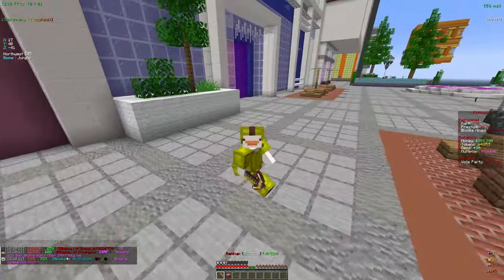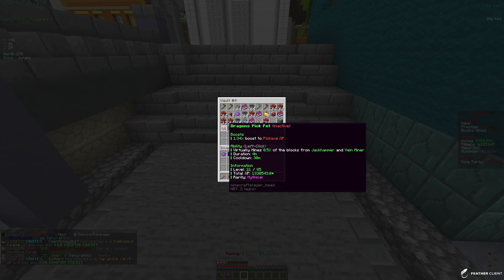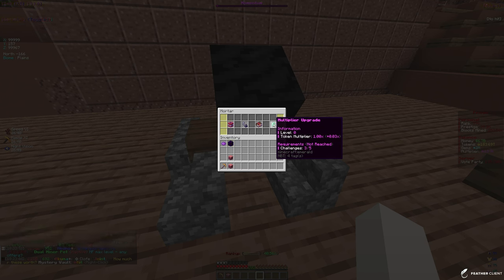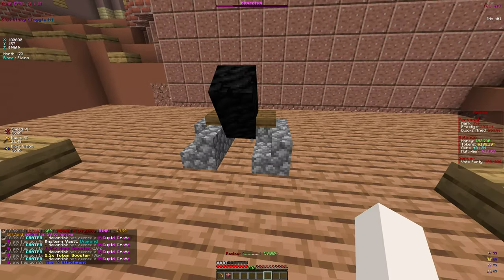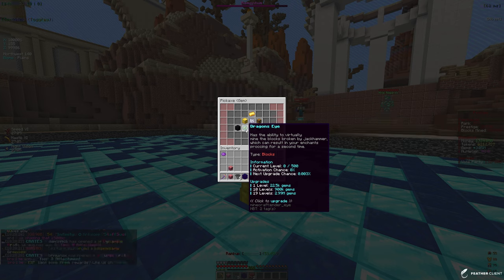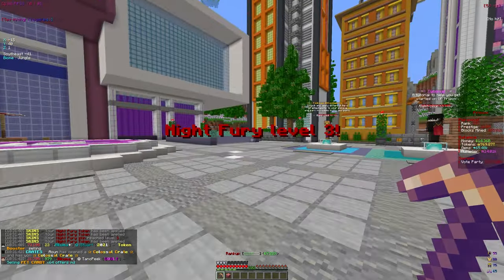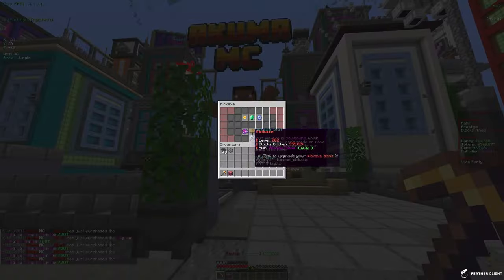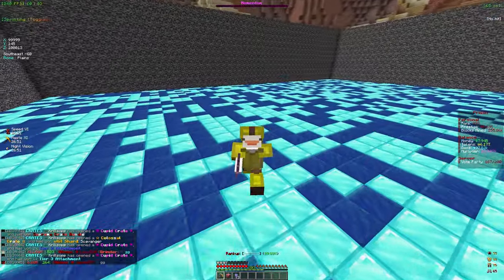THE SECRET METHOD TO RANK UP INSANELY FAST *OP*! | Minecraft Prisons (AkumaMC)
minecraft,
minecraft skyblock server,
minecraft skyblock,
skyblocky,
skyblocky sun,
mcprison,
mcprison atlantic,
mchub,
mchub skyblock,
mchub prison,